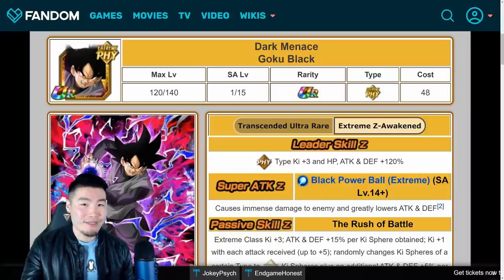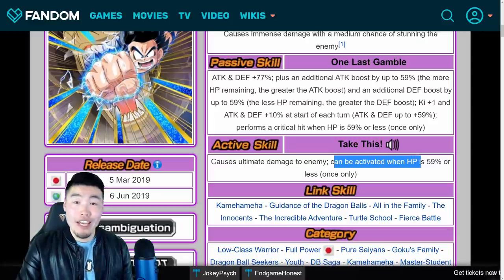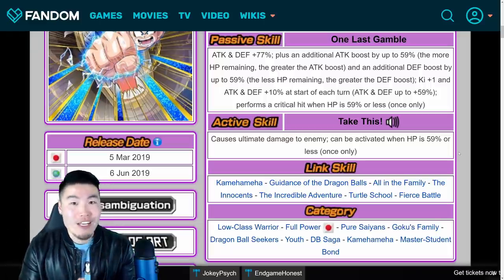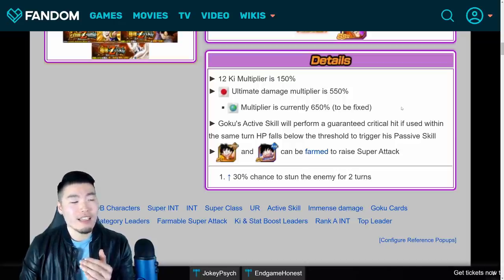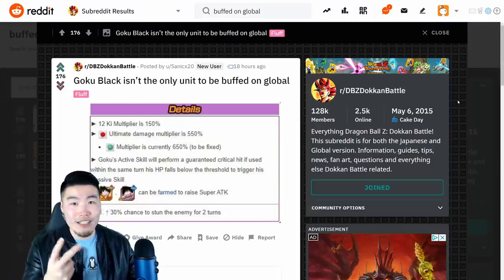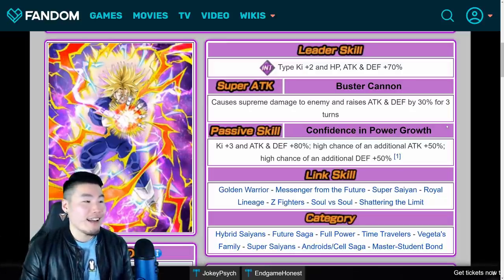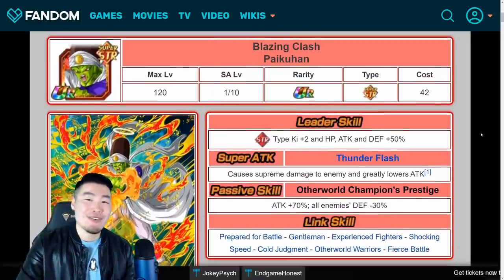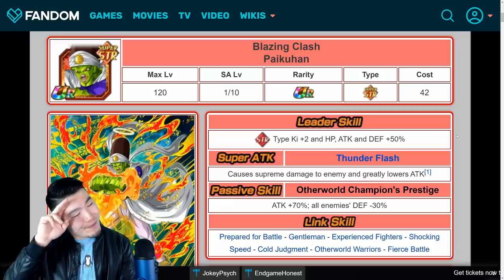ANOTHER UNIT THAT'S BETTER ON GLOBAL THAN JP?! | Dragon Ball Z Dokkan Battle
That's another W for the Global team!